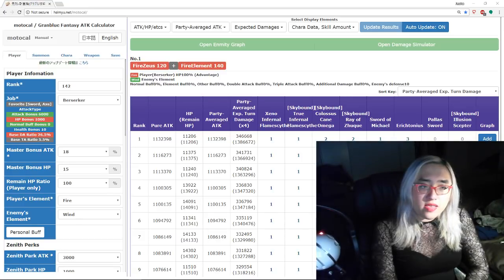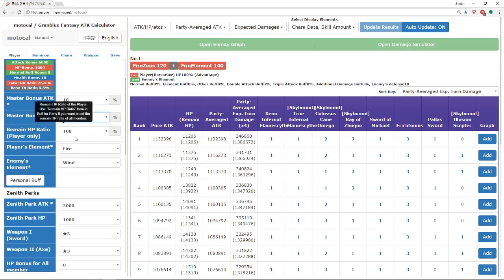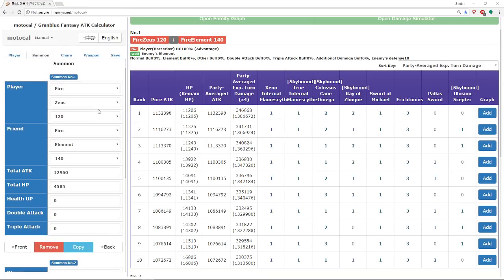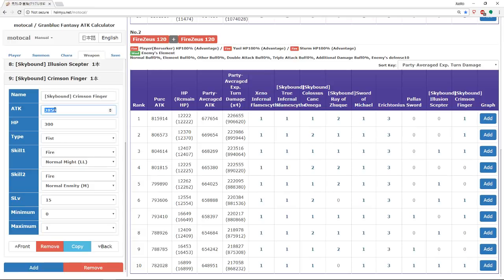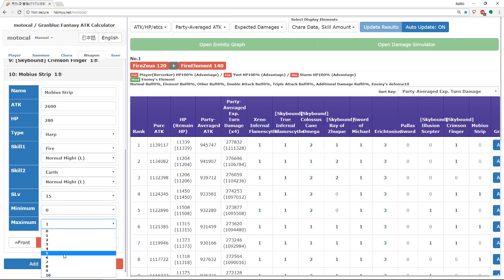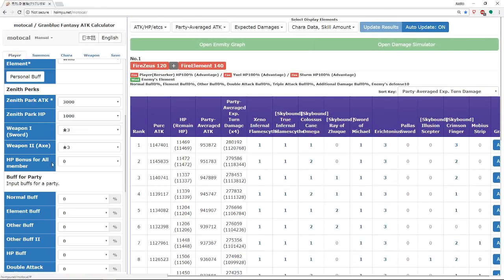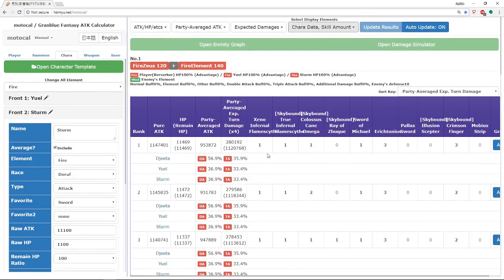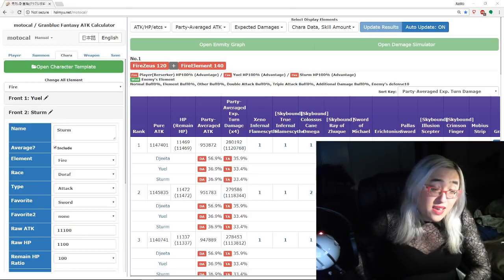Granblue Fantasy - Motocal Damage Calculator Tutorial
Today I'll show you how to set up Motocal, my favorite GBF Damage Calculator. This tool will let you determine exactly what weapons you should be using in your grid.